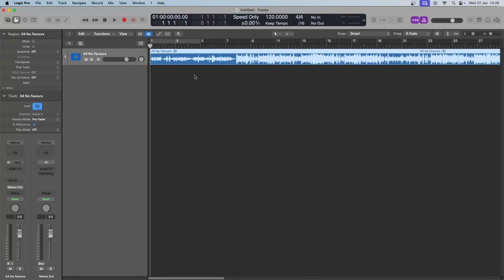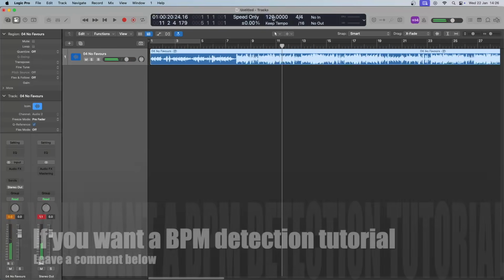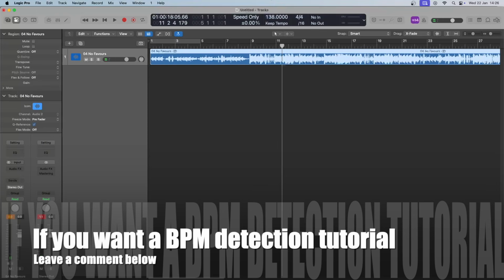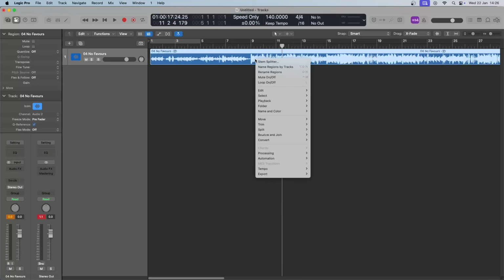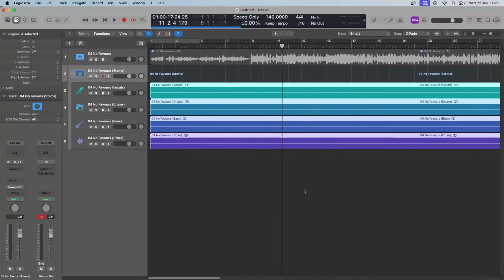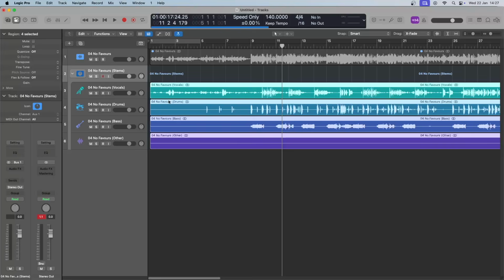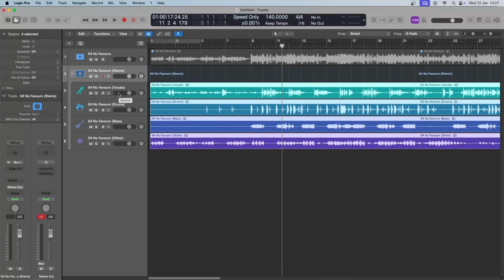Remove vocals from any song using logic pro | how to get acappellas | Logic Pro Stem Splitter Tool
Master the art of how to remove vocals from any song using logic pro and how to get acappellas using the Logic Pro Stem Splitter Tool.

The easiest method for vocal removal in Logic Pro with the powerful Stem Splitter tool! 🎧 Whether you’re a music producer, DJ, or just diving into audio editing, this step-by-step tutorial will show you how to isolate vocals or instruments effortlessly. Perfect for creating acapellas, instrumentals, remixes, or karaoke tracks.

In this video, you’ll learn:
 • How to use the Stem Splitter tool in Logic Pro.

If you're looking for new plugins, sounds and samples, please check out Plugin Boutique - Anything you buy brings me a little change too, which helps me keep the channel and the studio looking slick YGM :D

how to remove vocals in logic pro, logic pro stem splitter, logic pro tutorial, vocal remover logic pro, audio editing in logic pro, logic pro vocal isolation, remove vocals from a song logic, logic pro tips and tricks, music production logic pro, stem separation logic pro, create karaoke track in logic pro, logic pro remix tutorial, diy vocal removal logic pro, best vocal remover logic pro